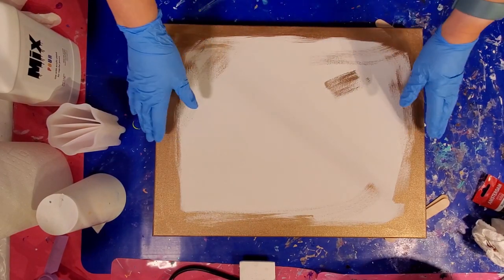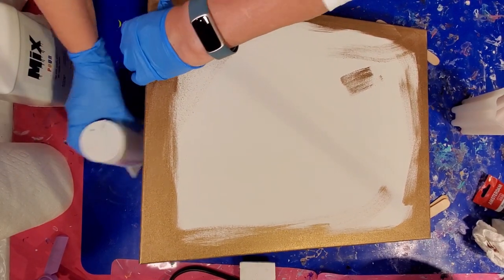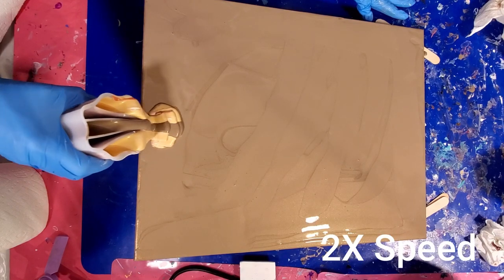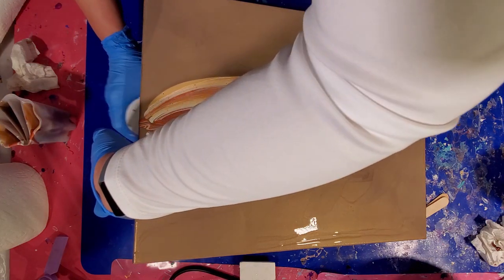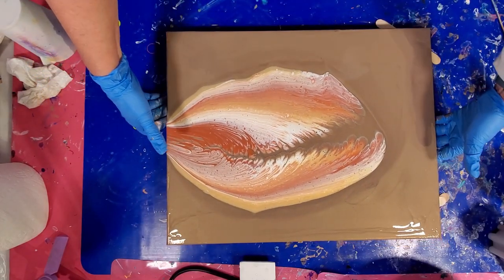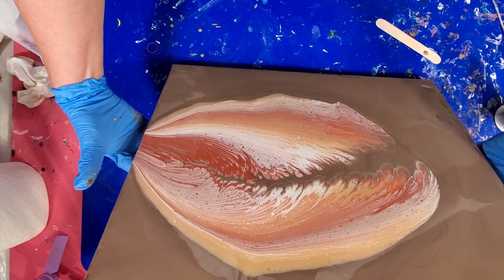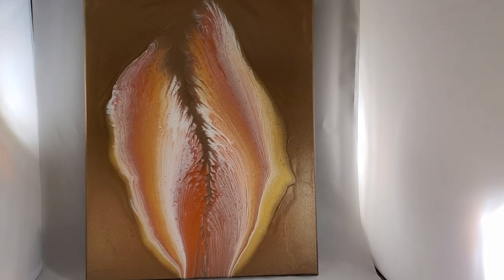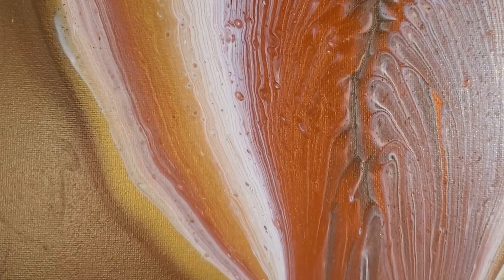#100 Archangel Uriel - Patron of the Arts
FUN FACTS: Archangel Uriel is often known as the 4th Archangel.  Uriel means God is my flame.  His wings have red on them because they were dipped in blood. He is known as the Archangel who guards the entrance to hell. He is also the Patron of Arts, Sciences, Poetry and Judgement.

I hope you like what you see and want to join me in my art journey as I explore new techniques and have fun with paint.

Paints Used:
Deco Art Dazzling Metallics Rich Espresso with Amsterdam Van Dyke Brown
Deco Art Americana Decor Metallics 24K Gold
Deco Art Americana Decor Metallics Pearl with Deco Art Satin Enamels Pure White
Folk Art Treasure Gold Fire Opal with Goldens Quinacridone Nickel Azo Gold